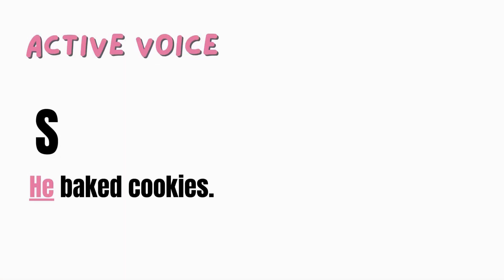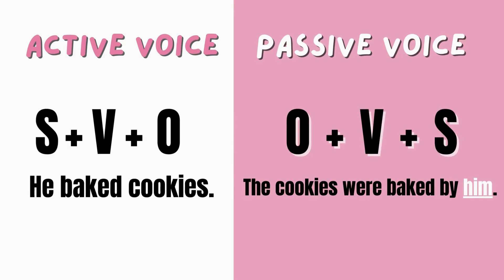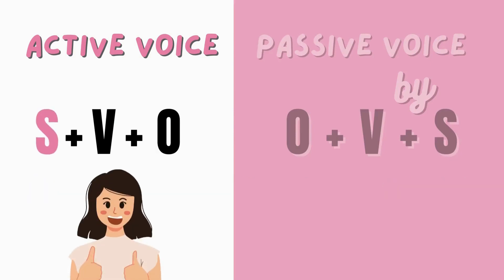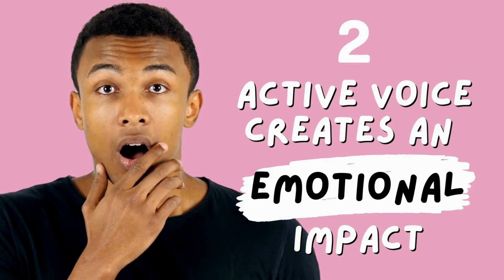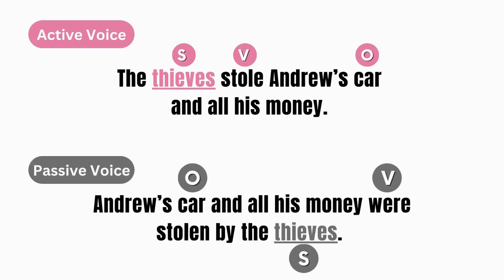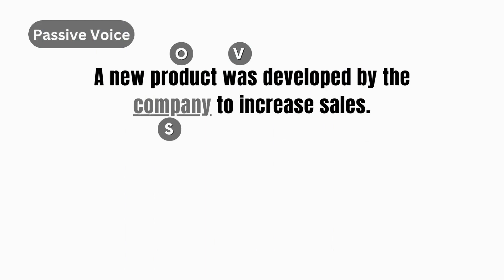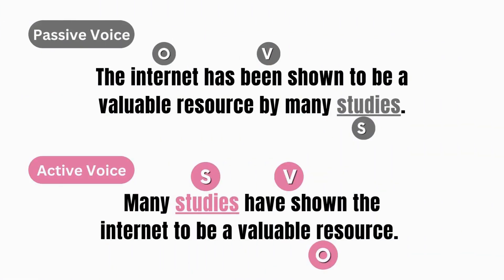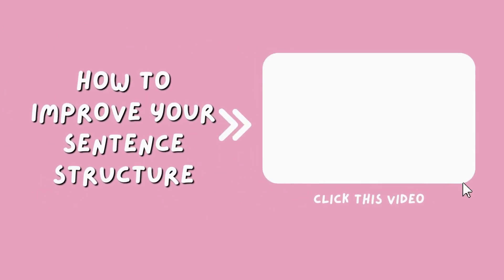Why Teachers Prefer Active Voice Over Passive Voice in Your Essays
Learn why teachers prefer active voice over passive voice in your essays.

This channel is for you if you are an adult learner and want to improve your writing skills, even if you're not a native English speaker.